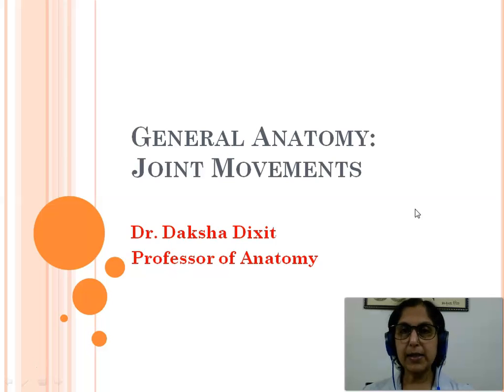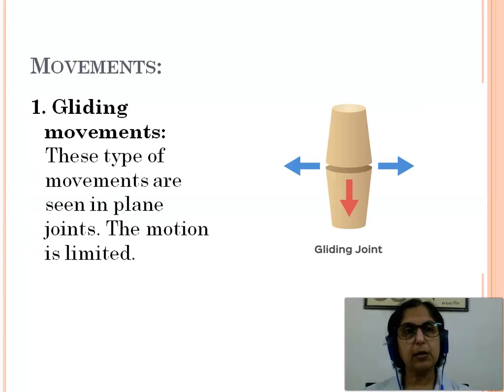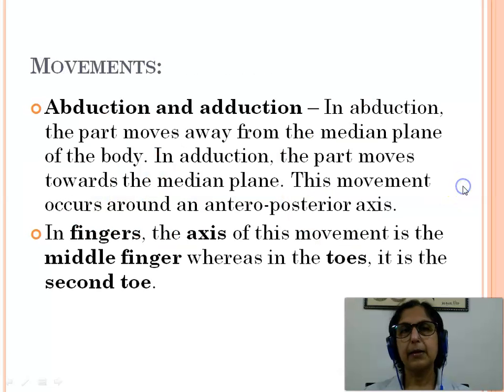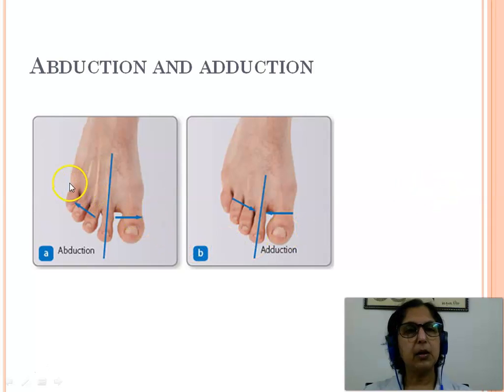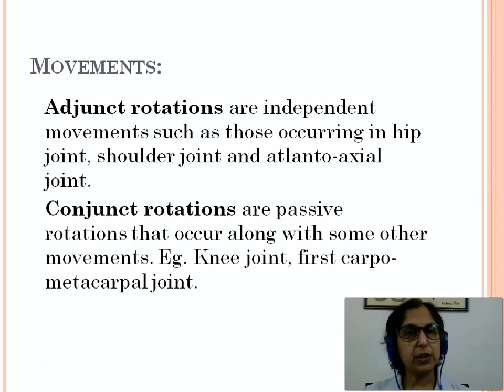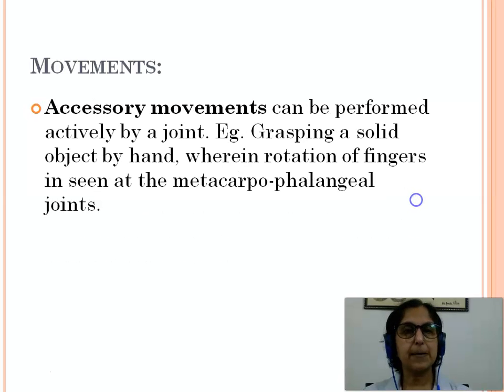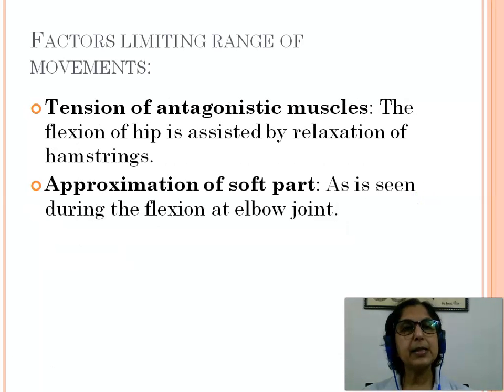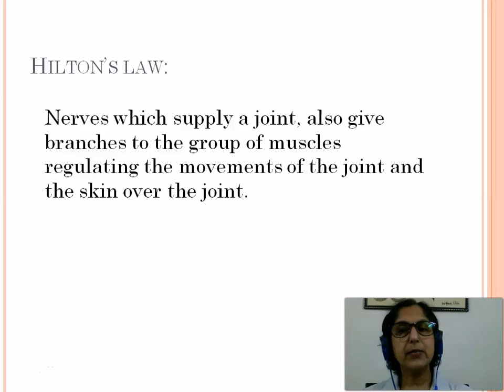GENERAL ANATOMY JOINT MOVEMENTS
This is a Lecture Class on General Anatomy of Joint Movements
Happy learning!